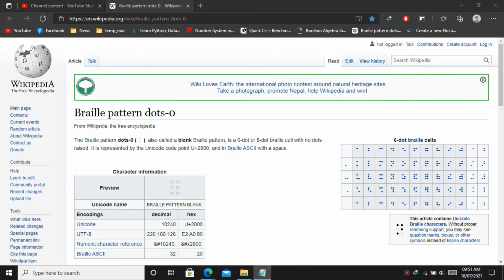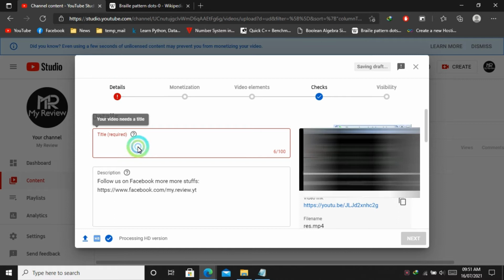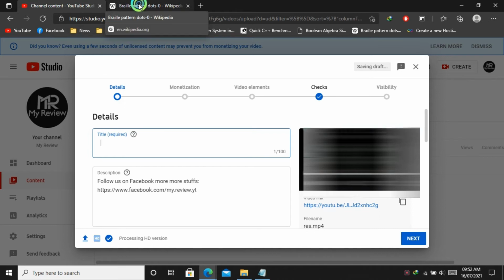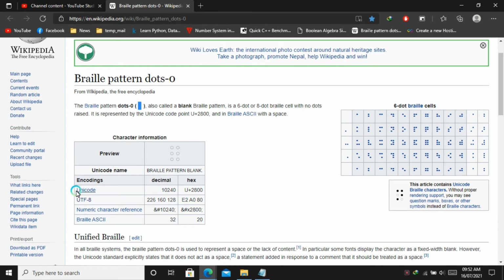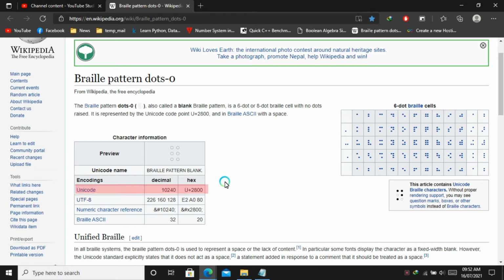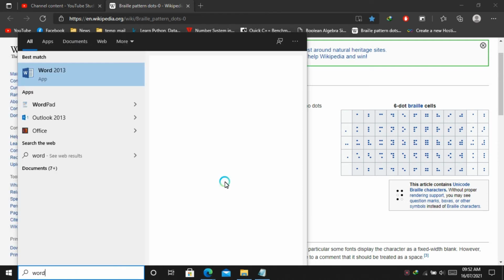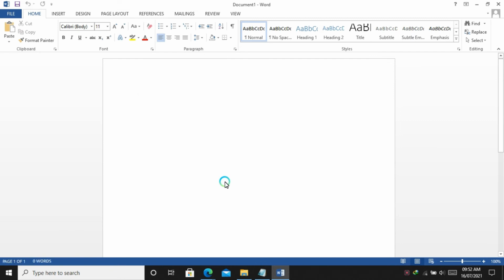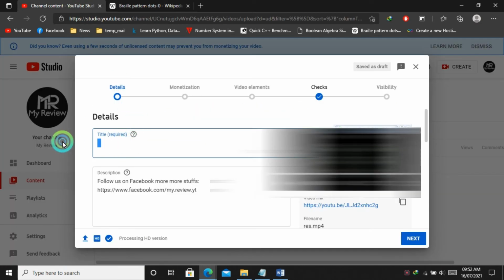‌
This video has no title. In this video we are going to discuss about how to set empty videos title and send empty messages.
To know how to set empty video title watch the video till the end.